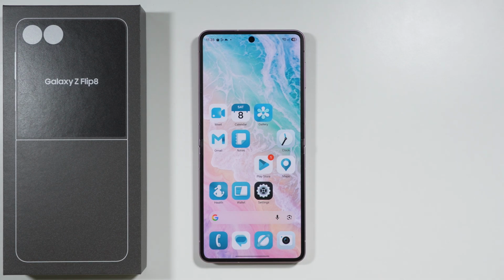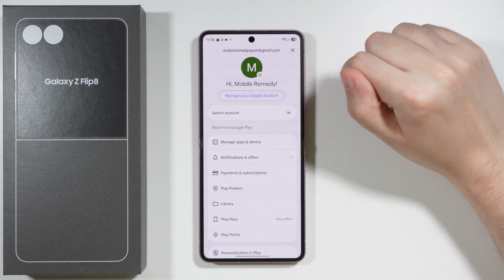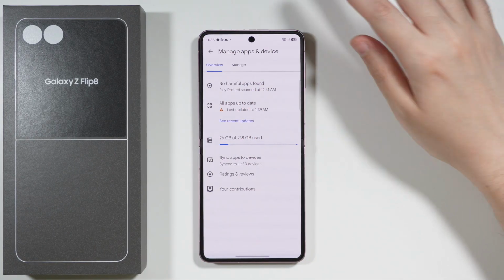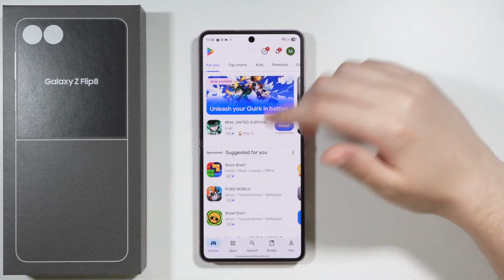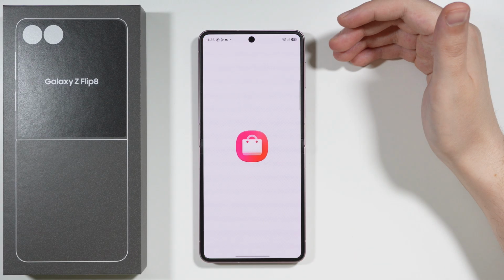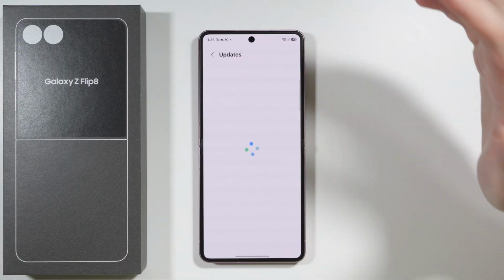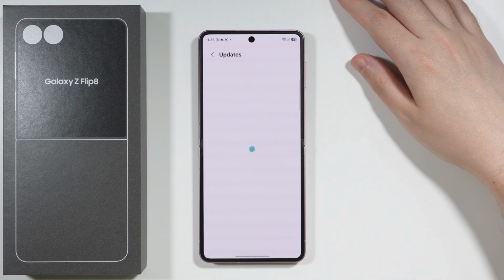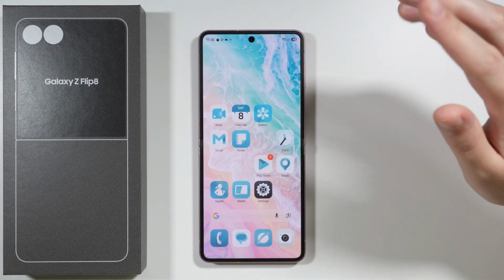Samsung Galaxy Z Flip 8: How to Update Apps - Download App Updates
In this video, I'll guide you through the process of updating apps on your Samsung Galaxy Z Flip 8. Keeping your apps up to date is essential for optimal performance and security. Follow along as I show you the simple steps to download app updates and ensure you have the latest features and improvements on your device.